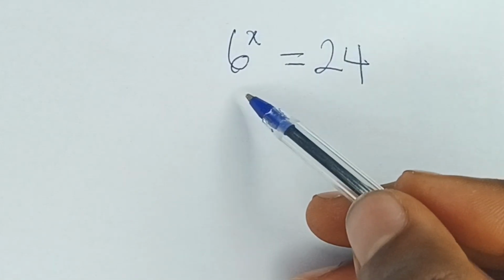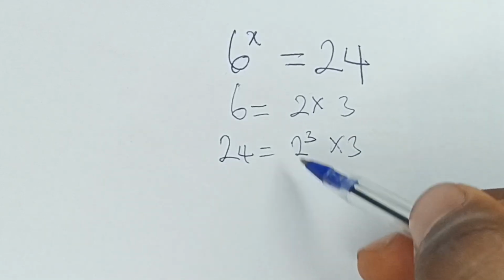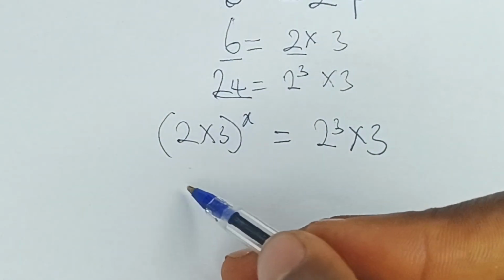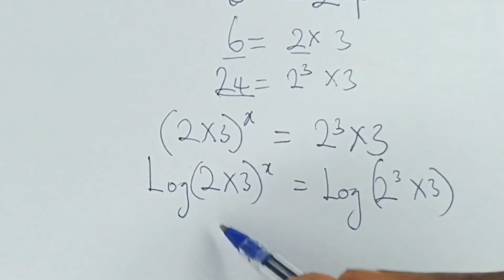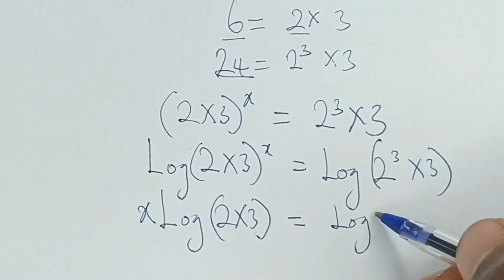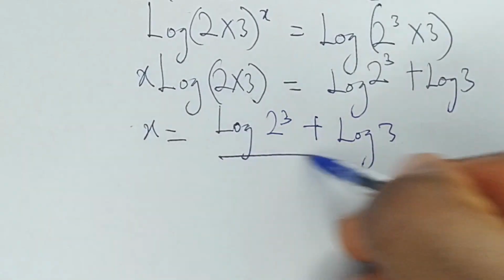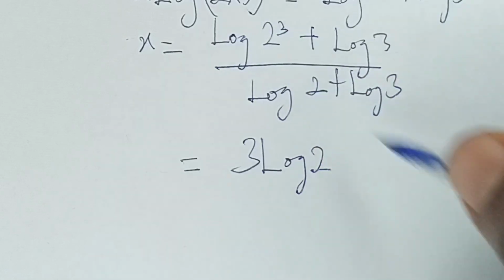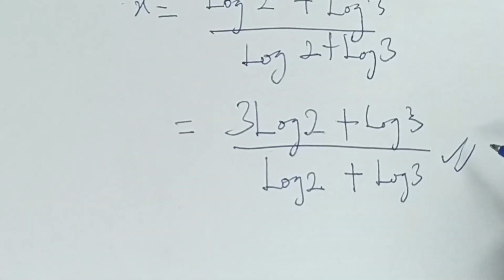Germany | Can You Solve This? | Math Olympiad